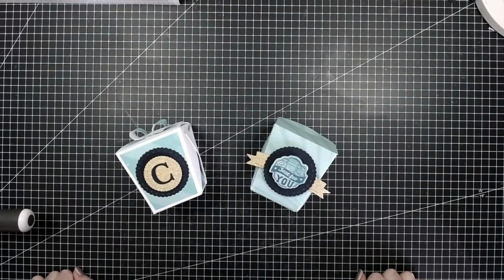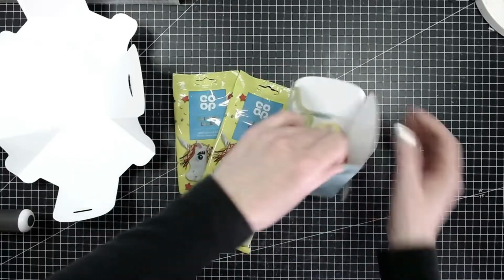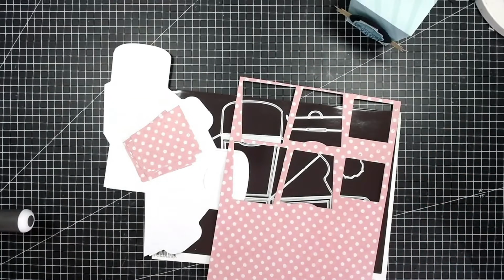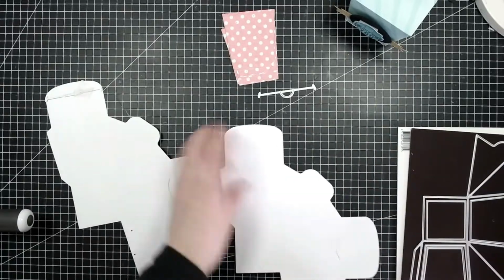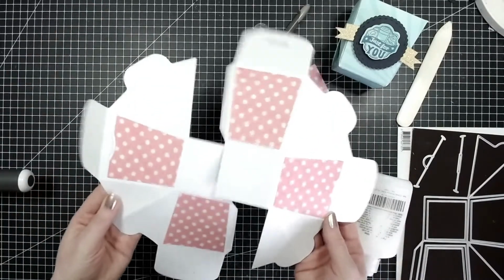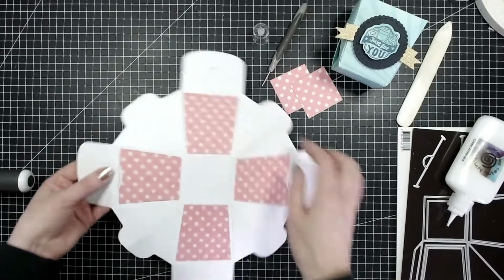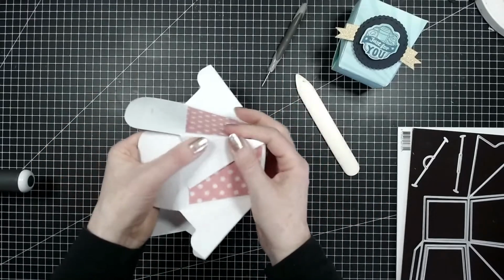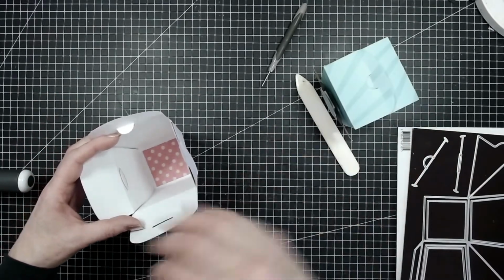DIY Noodle Takeaway Box using A Great Night In collection from Simply Made Crafts by Helen Griffin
Make your own Chinese takeaway box with the NEW Simply Made Crafts A Great Night In collection. In this tutorial, you will be able to follow Helen's easy step by step instructions to make your personalised Noodle Box. Isn't it a fun way to wrap a gift.?

In addition, you can really use these 3D projects for other types of gifts like real cookies, marshmallow, soaps, or whatever it is that you’d like to give.

——— Supplies List———
• Simply Made Crafts A Great Night In collection